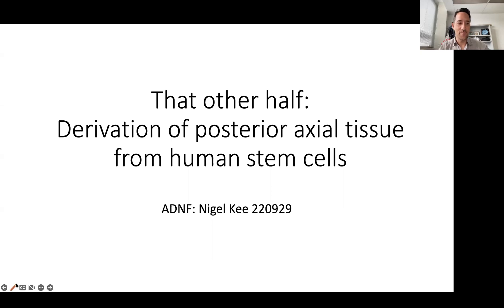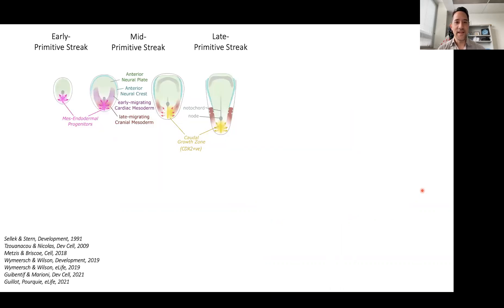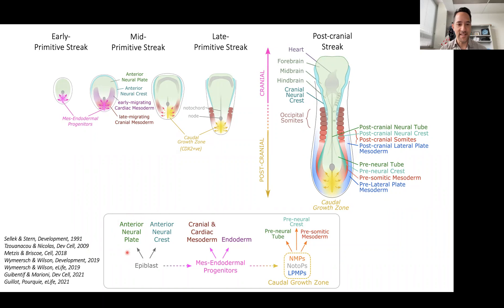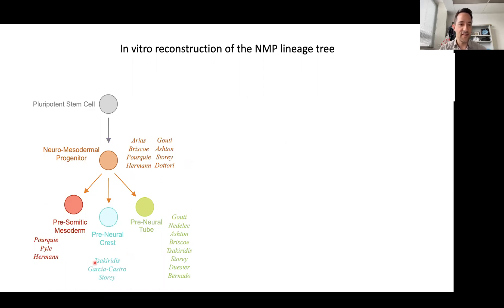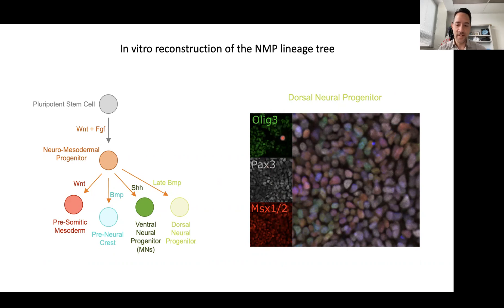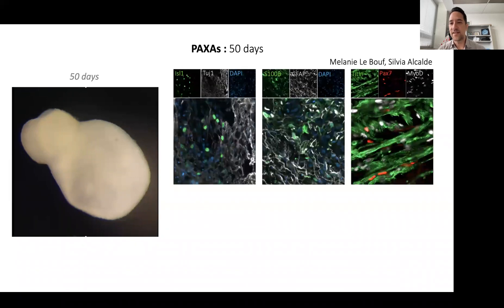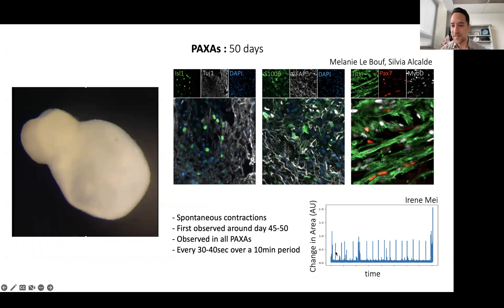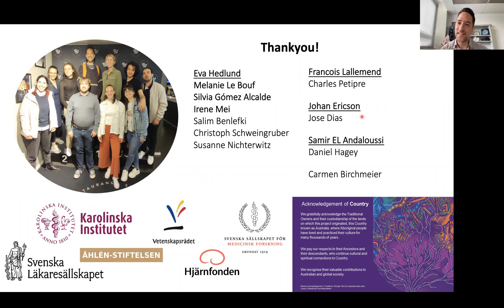ADNF Symposium XXII speaker – Nigel Kee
Welcome to the Australasian Neuroscience Society’s Developmental Neuroscience Forum! The mission of the ADNF is to provide year-long engagement for Australasian Neuroscience Society (ANS, ans.org.au) members and colleagues around the world with an interest in developmental neuroscience. This is a video of Nigel Kee’s presentation as a speaker of the ADNF on 29 September 2022. It is our pleasure and privilege to present their seminar entitled: "That other half: Derivation of posterior axial tissues from human stem cells". Further details about this speaker can be found . Best wishes, the ADNF team.